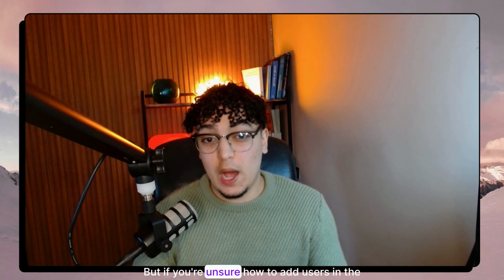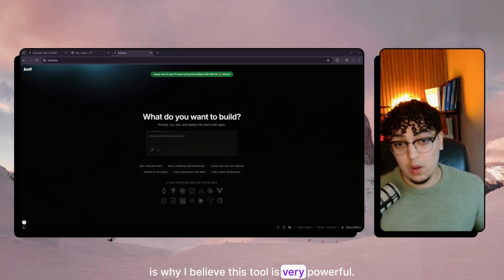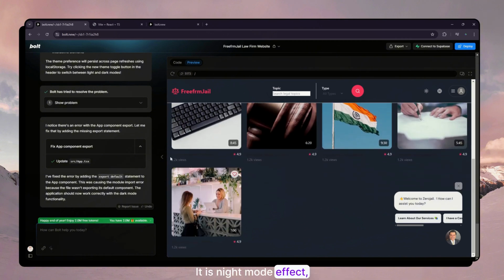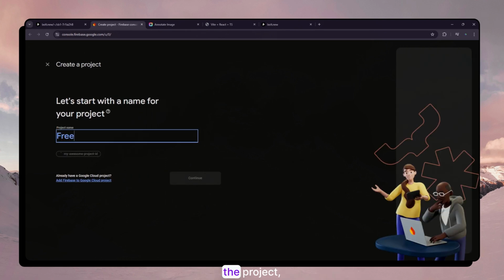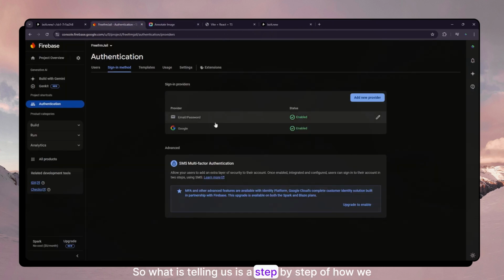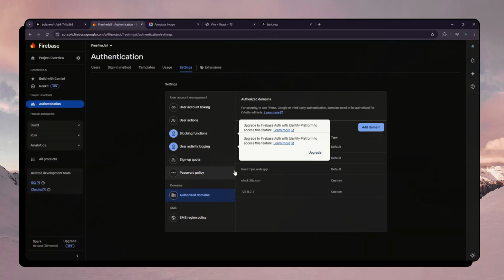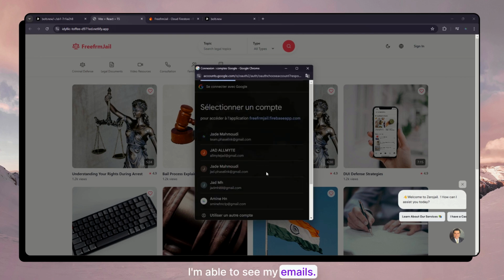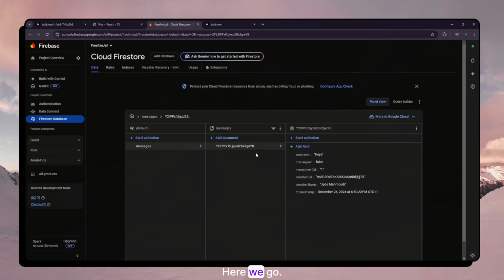Bolt tutorial: Add Users set up your Database and deploy your app to the web.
In this video, I walk you through how to add users and databases to Bolt.new, making your apps even more dynamic and functional—all with zero coding required. 🚀

💡 Whether you're managing a team, scaling your app, or simply organizing your data, Bolt.new makes the process fast and seamless.

Plus, I'll share some practical tips and tricks to streamline your workflow so you can focus on what matters most: building great experiences.

If you’re ready to level up your Bolt.new skills, this video is for you.

Highlights:
0:00 - Introduction
0:19 - 3D App
0:47 - How to use bolt.new
4:02 - Adding Users &  Database